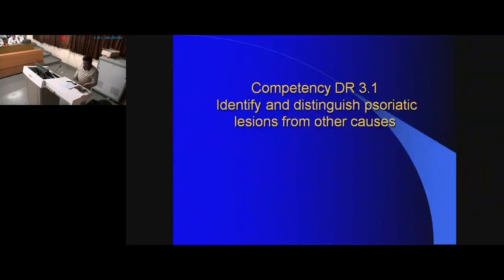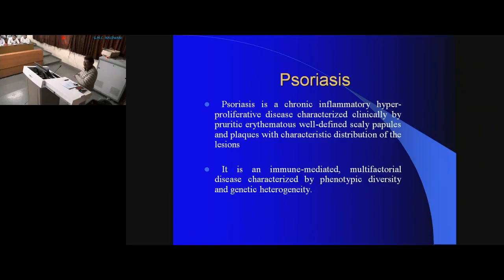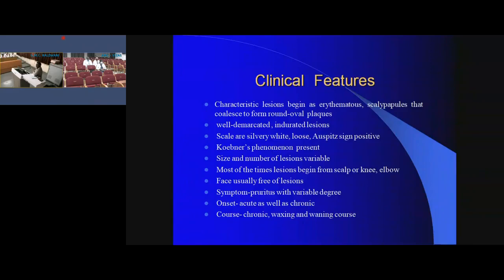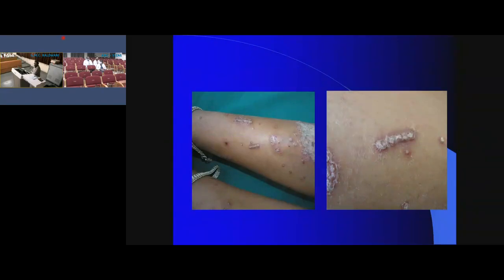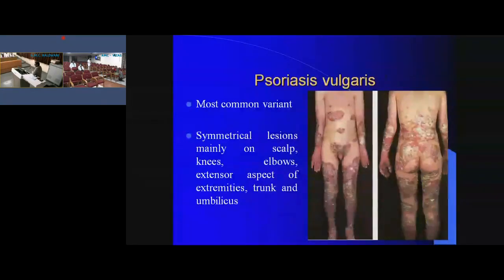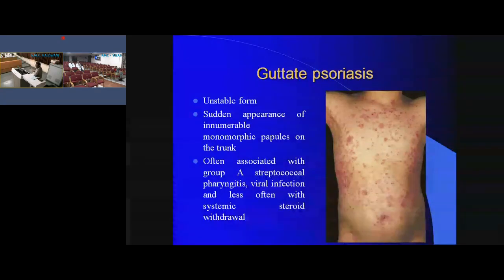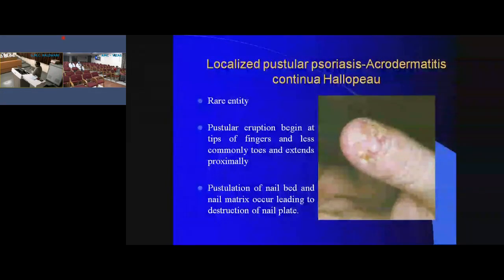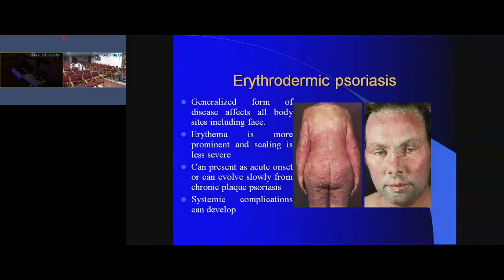Competency DR 3 1 Identify and Distinguish Psoriatic Lesions From Other Causes , GMC Haldwani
3 Feb 2023